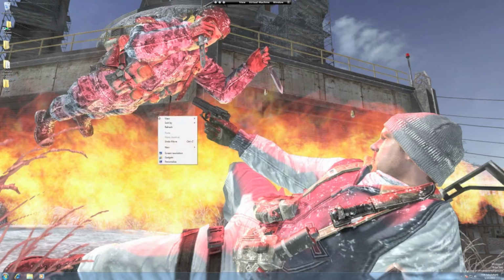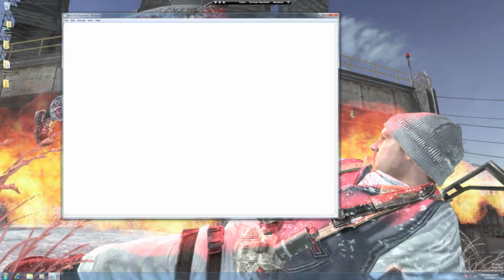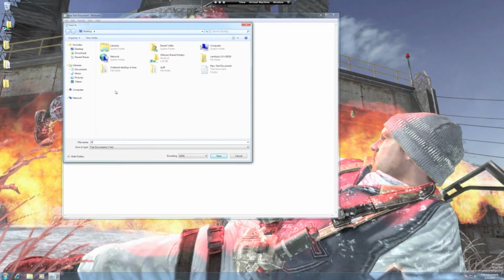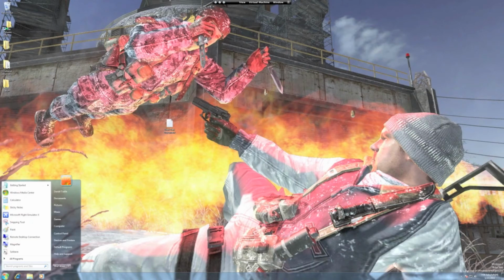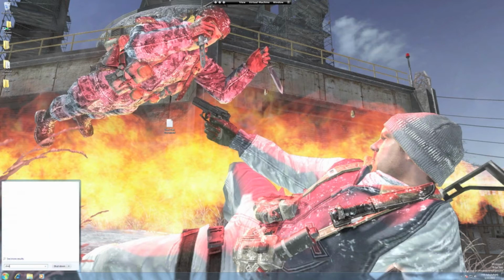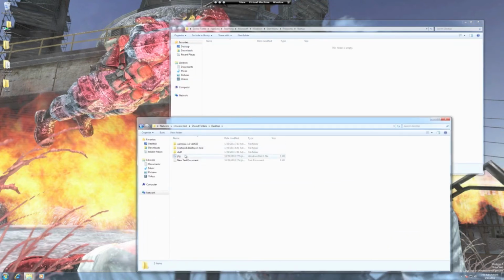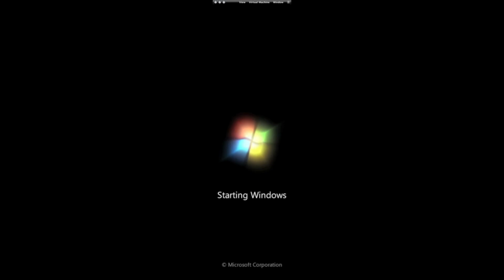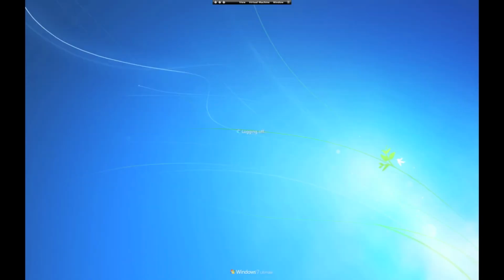Episode 12: When Windows starts up; make ‬it automatically shutdown. muwahHAHA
●▬▬▬▬▬▬▬▬▬▬▬▬▬▬▬▬▬▬▬Open up for codes▬▬▬▬▬▬▬▬▬▬▬▬▬▬▬▬▬▬▬▬▬●
(Make sure the extension is .BAT)
Sorry for a "no-zoom" function, just fullscreen 1080p it! It's like you have the thing infront of you!

Heres the code: (between the lines)

Startup search code:

shell:startup
Thanks to ‪ for the music!

Thanks to ‪ for helping me out!

Black Ops Funtage Movie